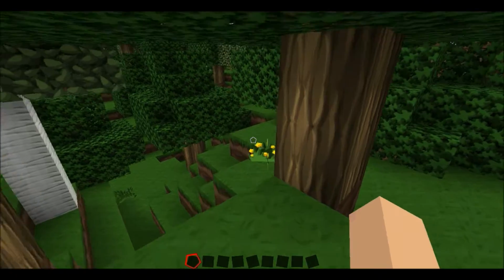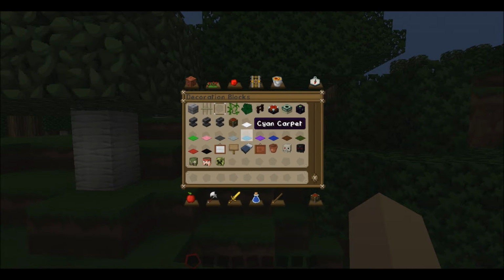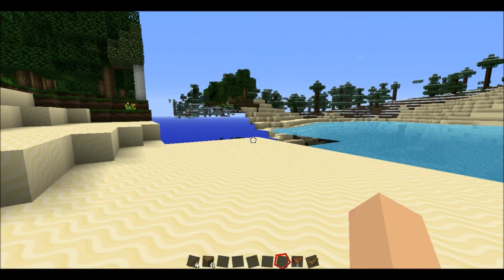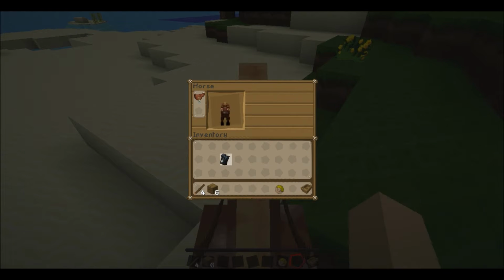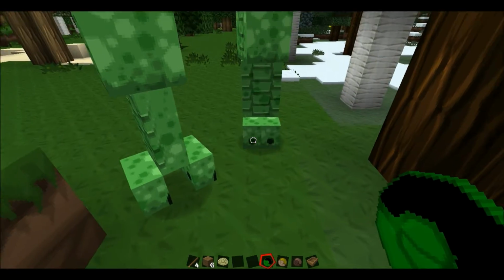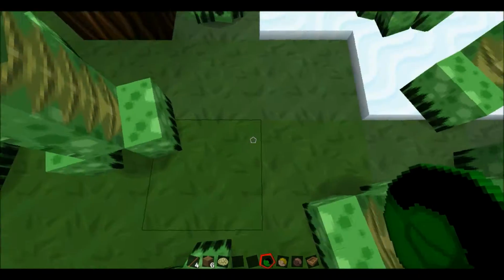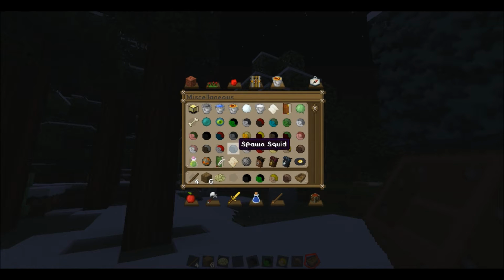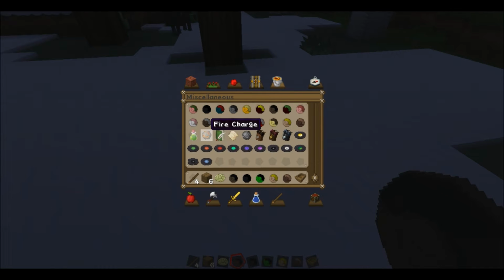Random Bits With Bailey - Bailey Attempts Minecraft Solo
In 2013, I launched The Angry Cast in the hopes that I could bring some hilarity to playing Minecraft.  Leave it to my child to improve on the process.  Recorded shortly after she turned six, and before she became a regular fixture on the channel, she tried playing a solo game and we recorded it.    This was the result.